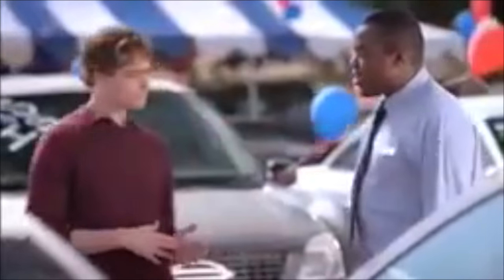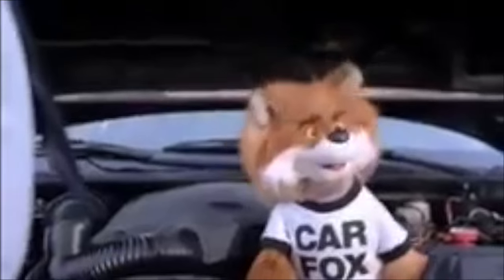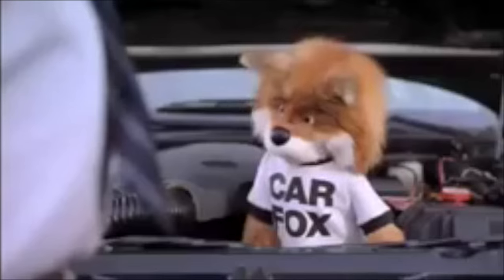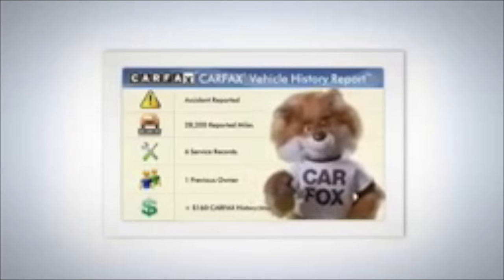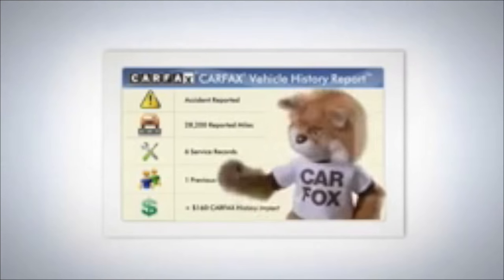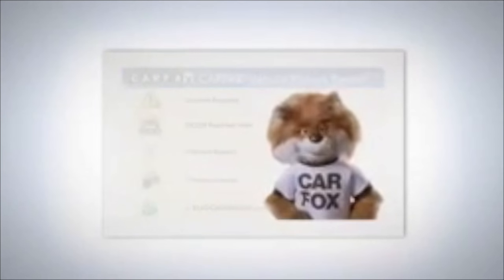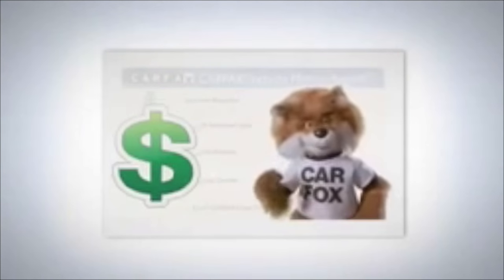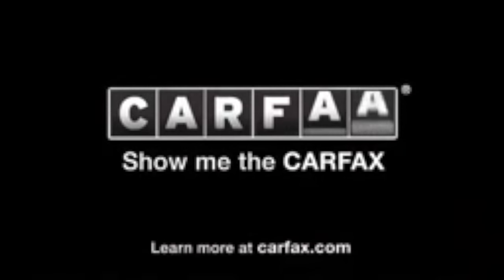Carfax Commercial # 2 with Schmoes Know Mark Ellis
Mark makes his second appearance in the Car Fax world only to be outshined by a fox (and Andre the Black Nerd)! Enjoy.